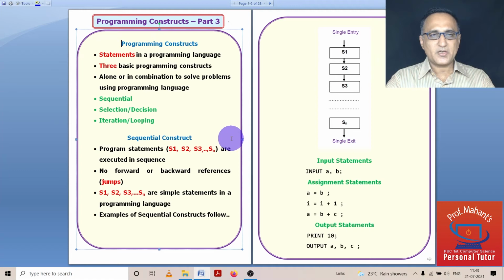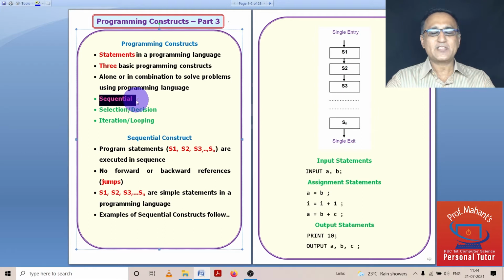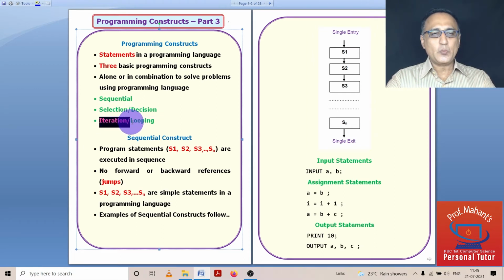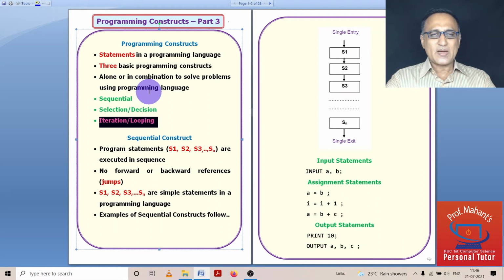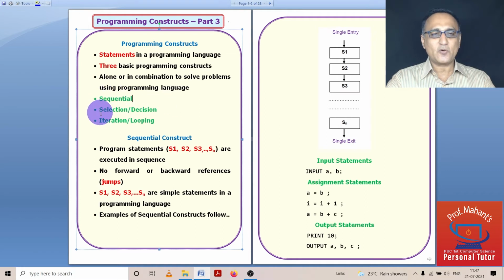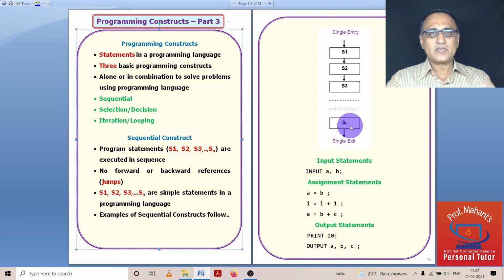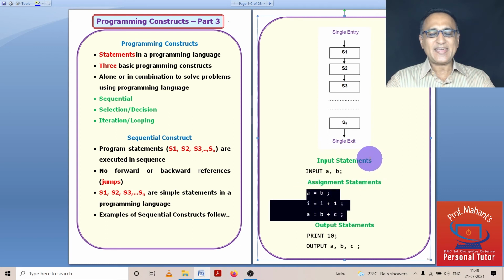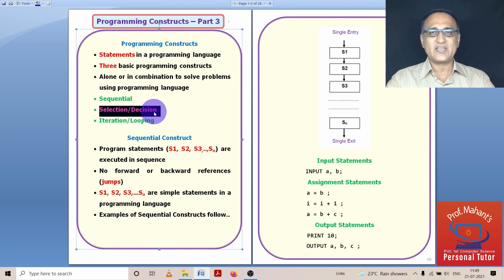100 Introduction to the Programming Constructs 1 Sequential Programming Construct